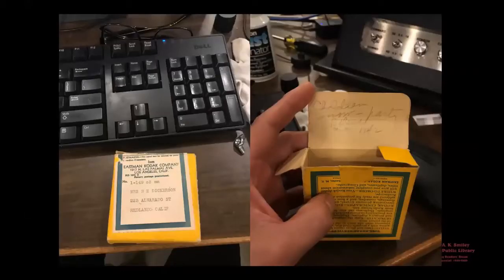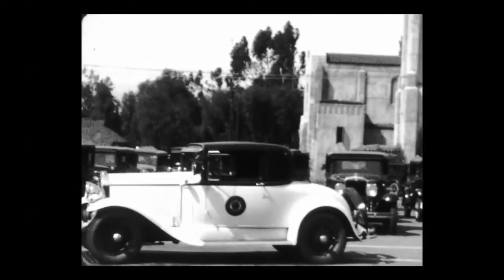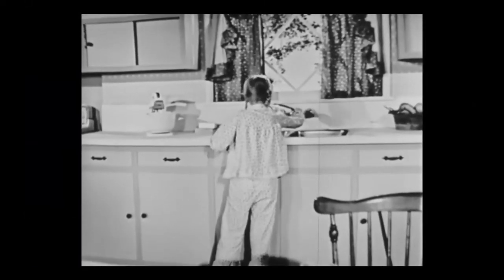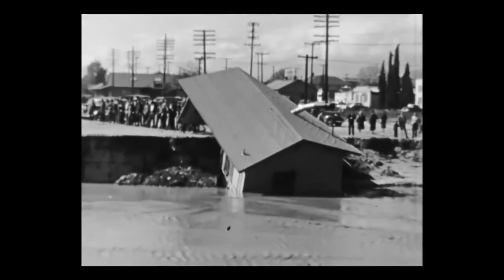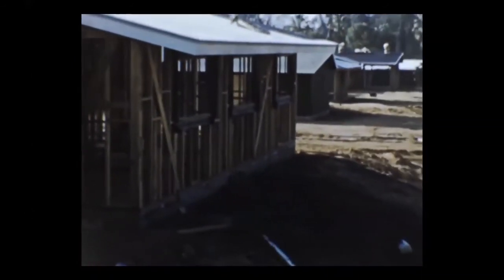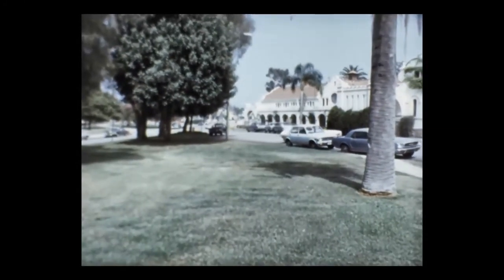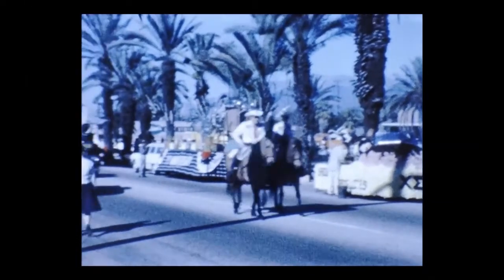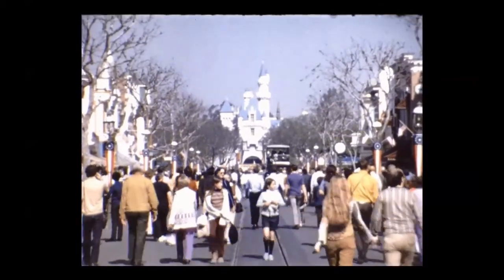Webinar: Redlands History in Motion: The Home Movie Preservation Project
A.K. Smiley Public Library presents "Redlands History in Motion: The Home Movie Preservation Project", a webinar presented on May 30, 2020 featuring Dr. Nathan Gonzales.  The Redlands Home Movie Preservation Project activley seeks to digitize 8mm, Super 8, and 16mm home movies which depict life in Redlands, California.  Please contact the Heritage Room at Smiley Library to contribute!